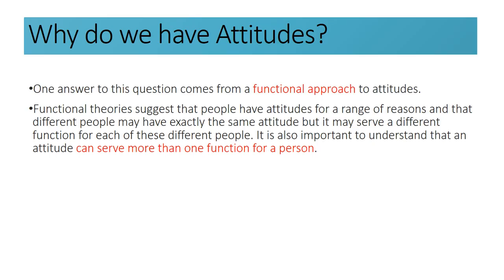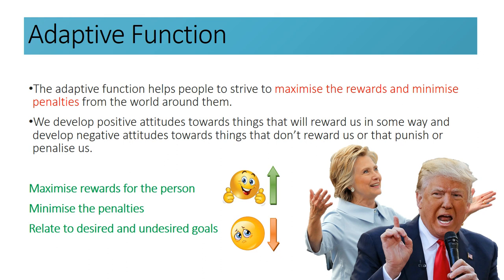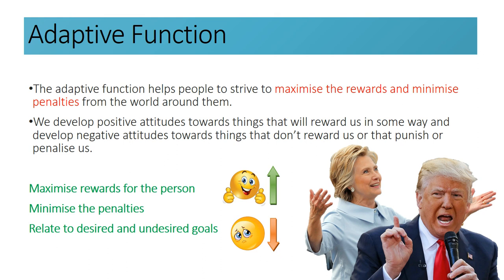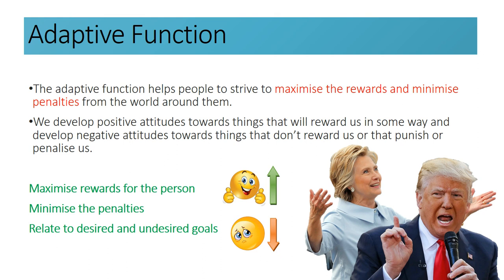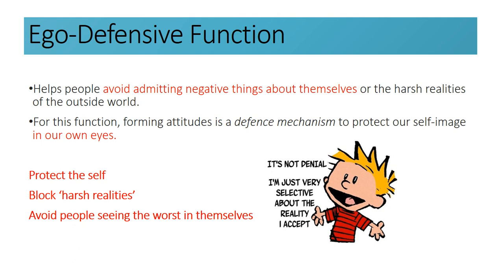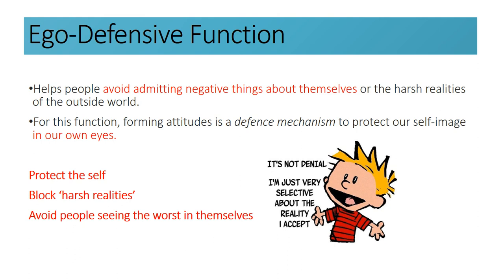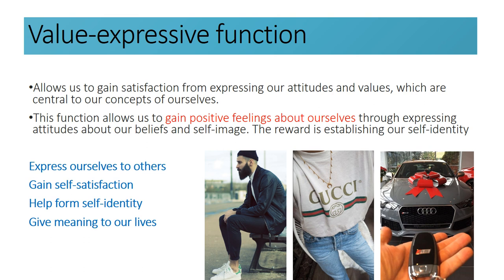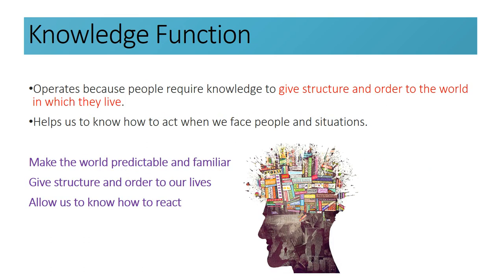Social Cognition: Functions of Attitudes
What are the functions of attitudes?
How can we apply these functions to our own attitudes?

SACE Stage 2 Psychology
Area of Learning: Functions of attitudes